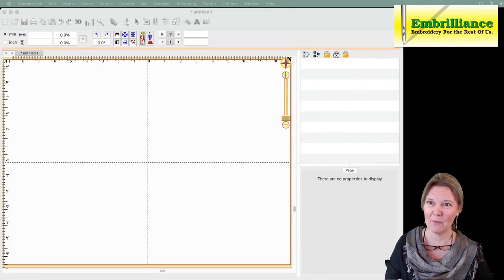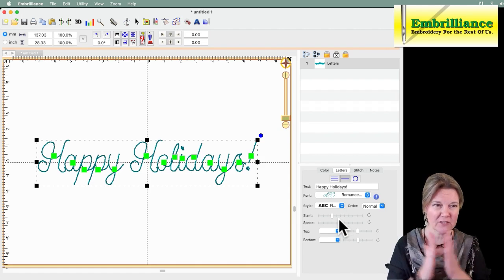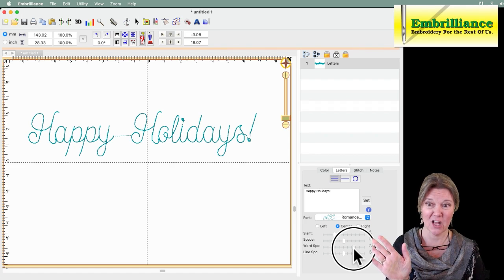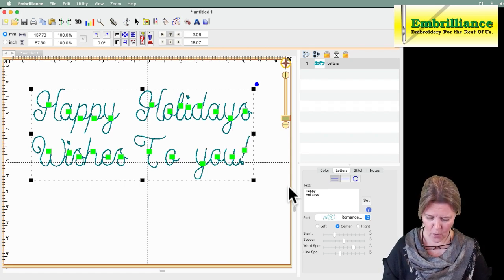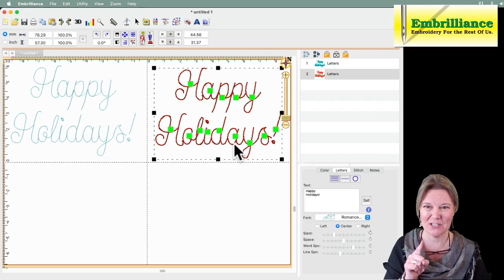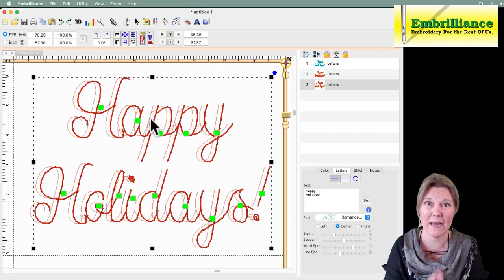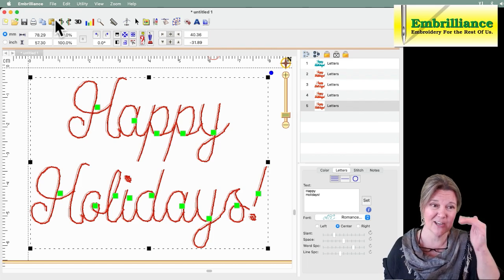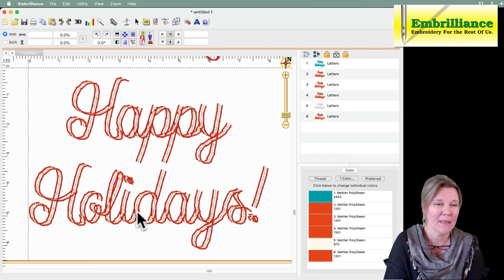Make Bean Stitch Lettering Bold & Ribbon-like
Lunchtime Learning with Embrilliance!  Today we discuss some lettering controls such as adjusting word and line spacing and even how to slant (or un-slant!) lettering!  For both single and multiple lines of text.

We are working with the Romance Bean Script font in this project and show how to make it appear "more bold" or "more prominent" in your project. This is done using the "nudge" or micro-movement function on your keyboard.  It is so easy to move .1mm at a time by using the Shift (on Mac) or Control (on Windows) while using the arrow keys on your keyboard.  When you need to be precise, Embrilliance provides you with this pinpoint control!

The look of "ribbon candy" takes the "copy/paste/nudge" technique one step further - so easy to elevate your simple running stitch font into a beautiful new look!

Be sure to sign up for our newsletter to be notified of sales, free designs and education!